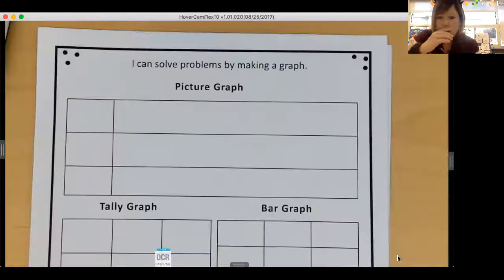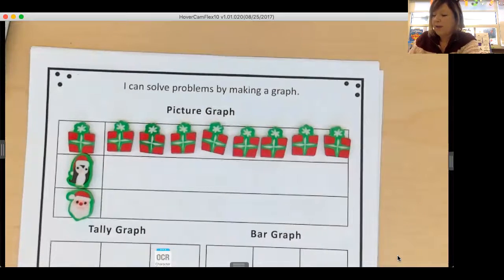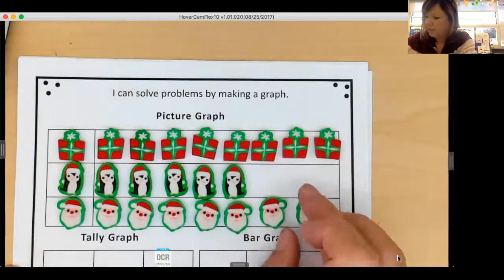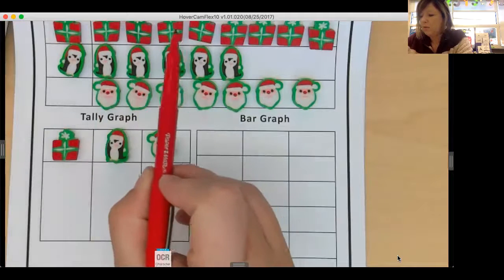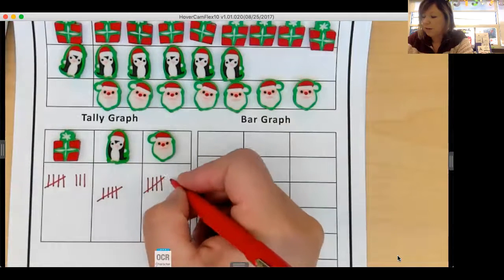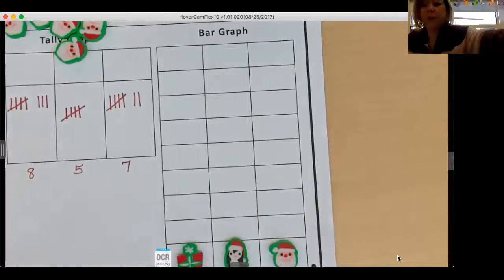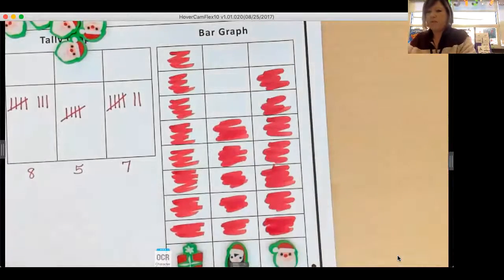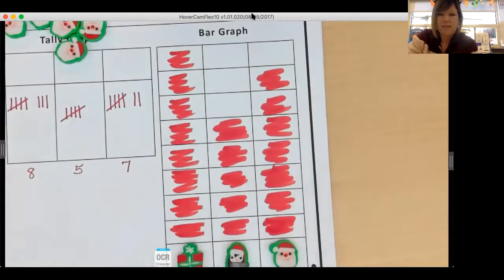12:10 Math CK